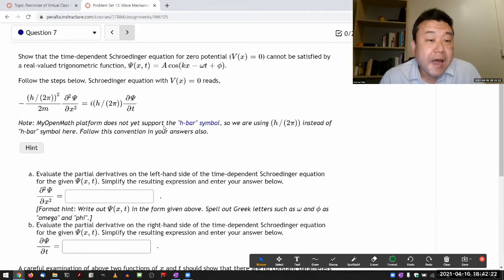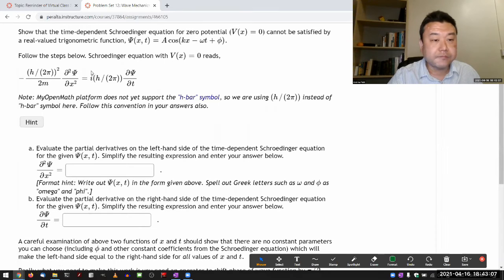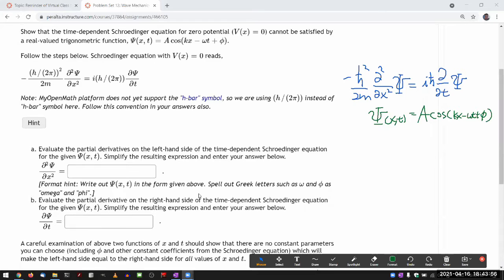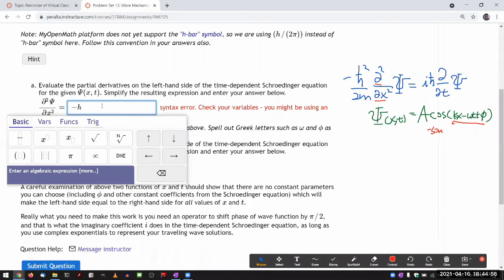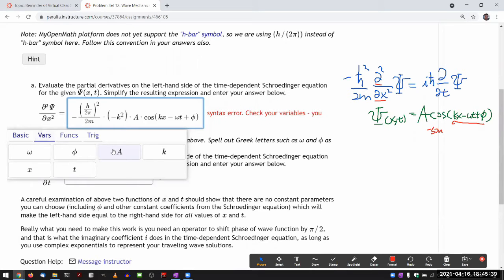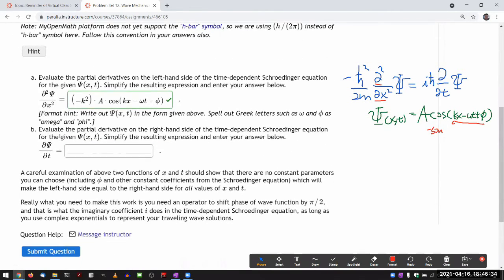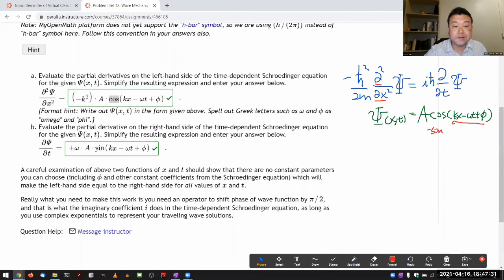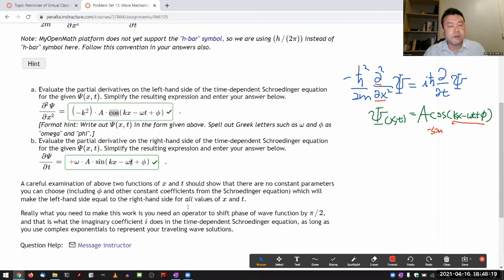Physics 4C - OpenStax University Physics Vol 3, Chapter 7, Problem 41